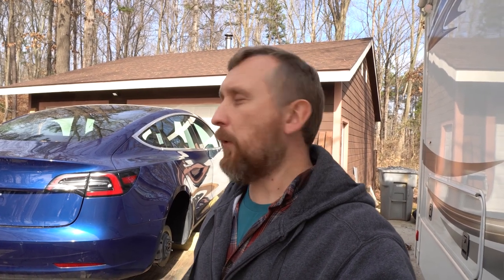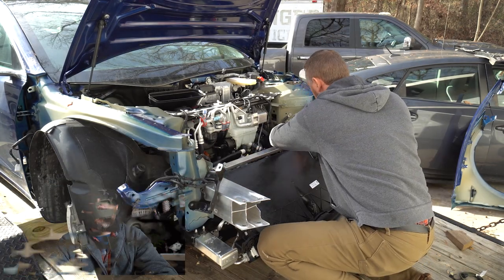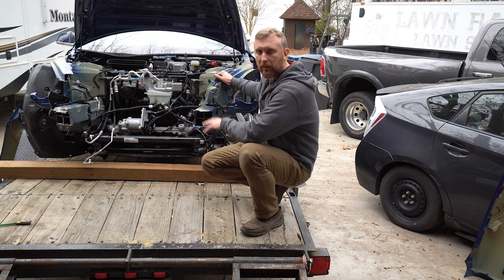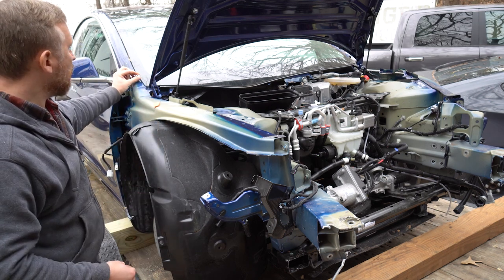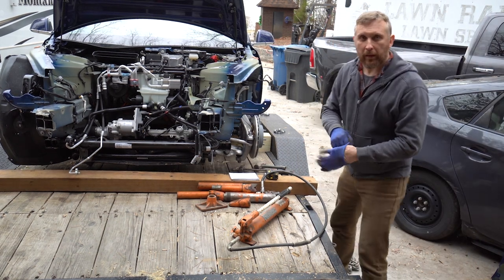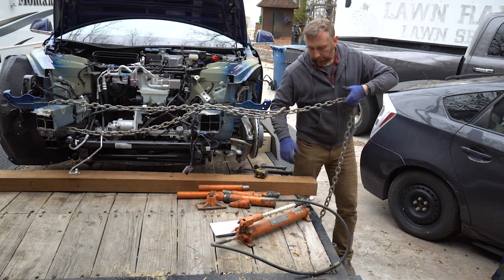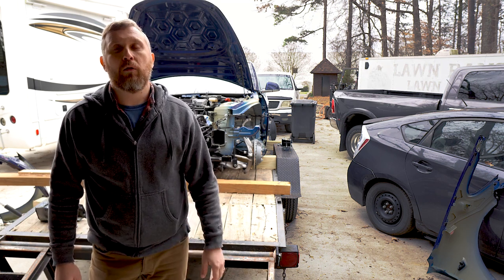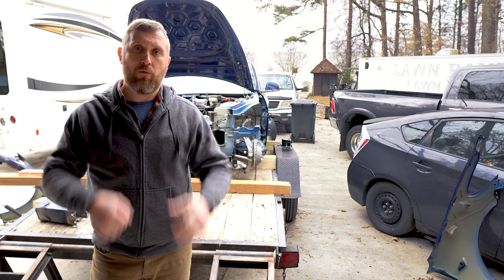Rebuilding salvage Tesla Model 3 Part 2. Frame straightening at home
Rebuilding salvage Tesla Model 3. In this video you will see how I do Tesla frame straightening at home. This project is a wrecked totaled salvaged Tesla model 3 that I have purchased from auction. If you are interested to see how I've set it up for frame pulling  please see my previous video.